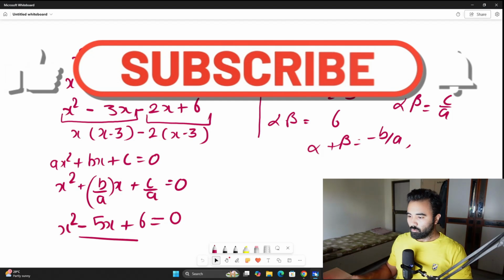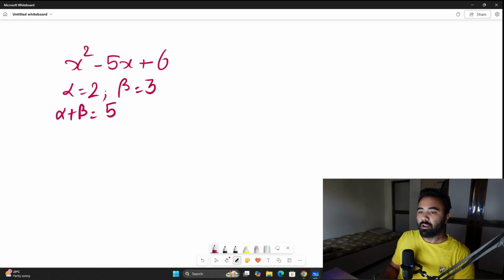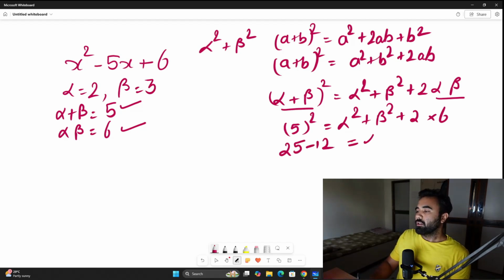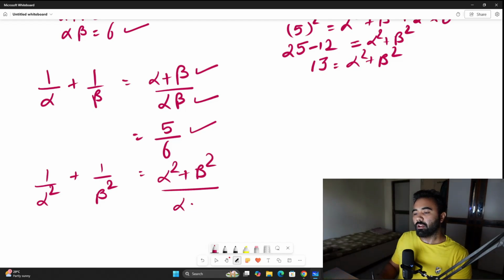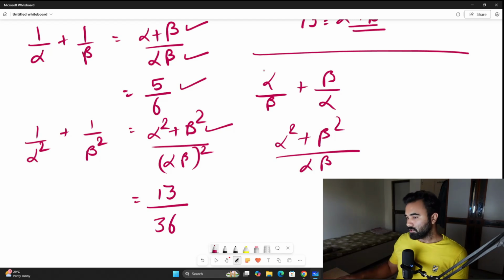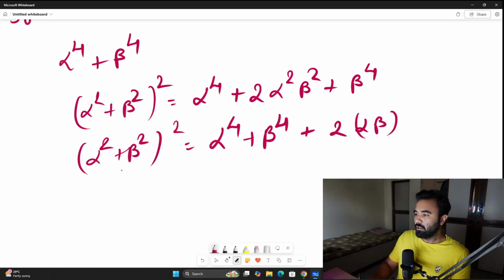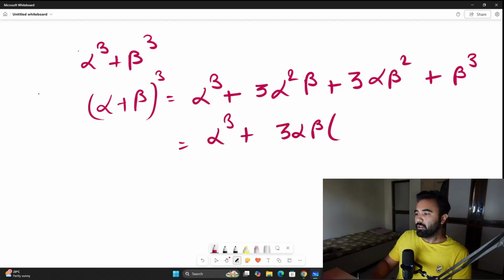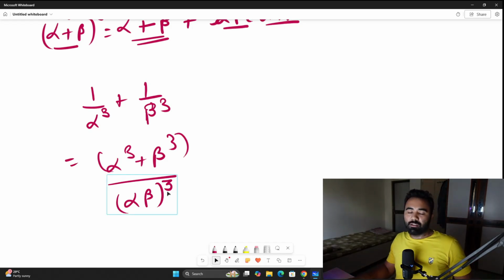Math | Ch - Quadratic Equation : Sum and product of roots